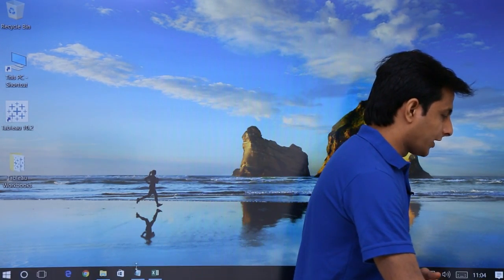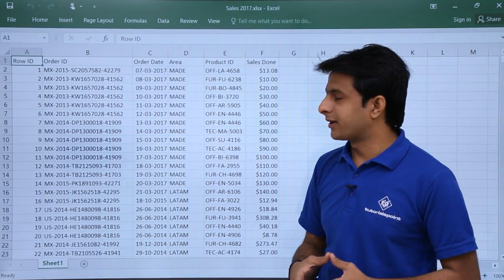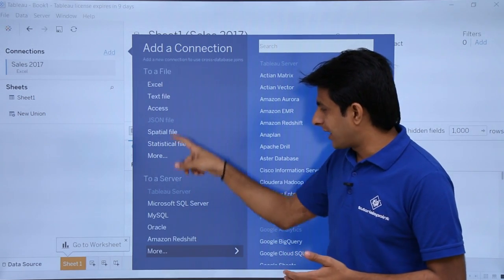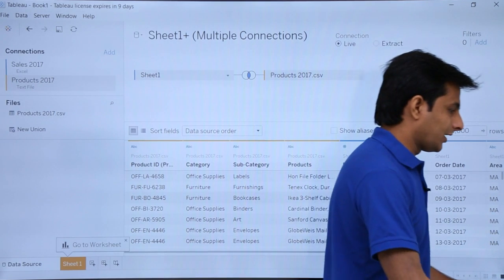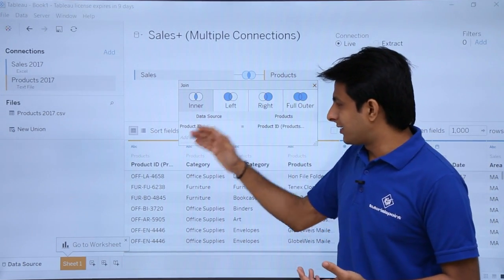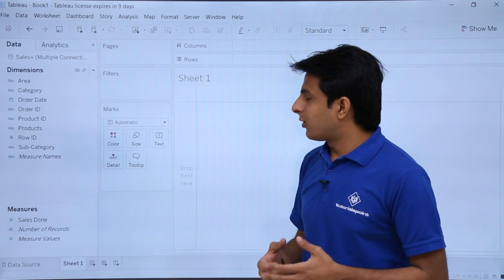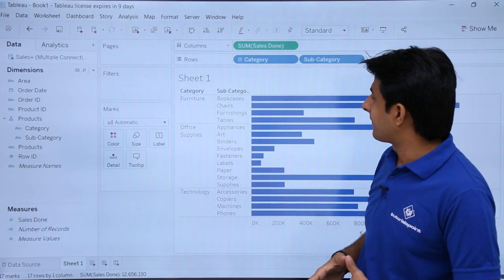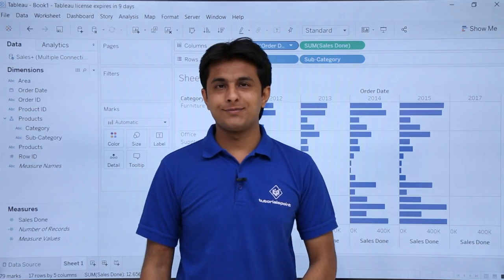Tableau - Cross Database Joins